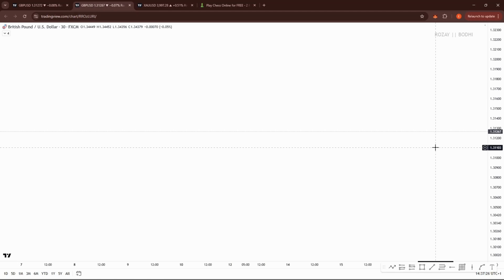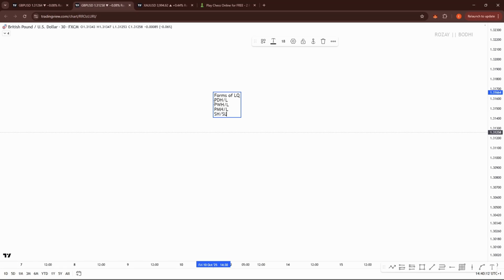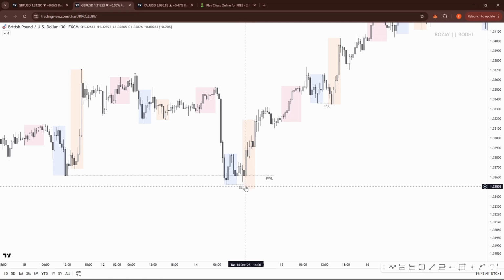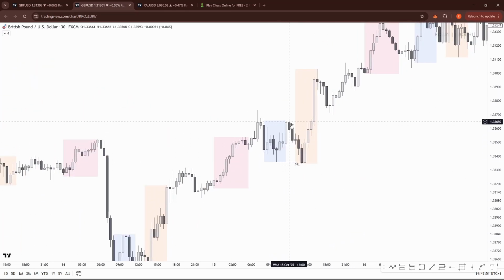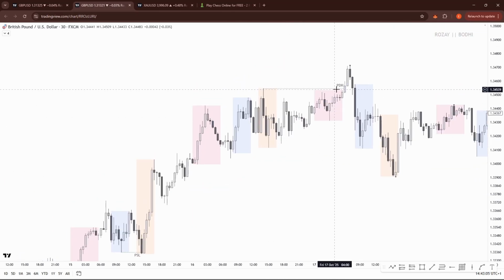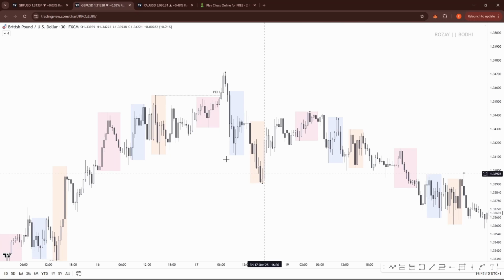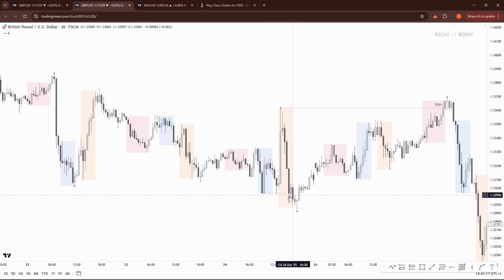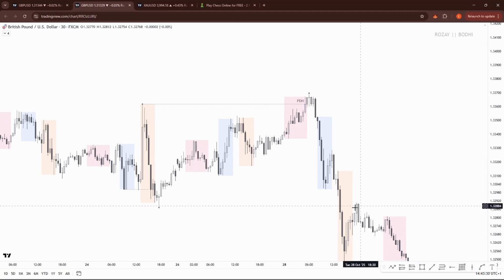Liquidity’s Hidden Layers 💧 | The Levels Smart Money Targets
In this short video, we dive a bit deeper into the hidden layers of liquidity — the exact levels where Smart Money hunts stops, builds positions, and engineers price moves.
This is the missing link between structure and execution. Once you understand these layers, you’ll start anticipating price movement instead of reacting to it.

🚨 Don’t just trade price — trade what moves price.

🧠 Join the discussion on Telegram this weekend — we’re breaking it all down LIVE!